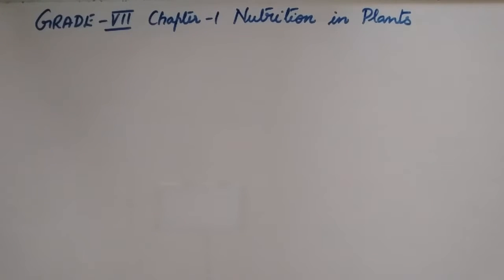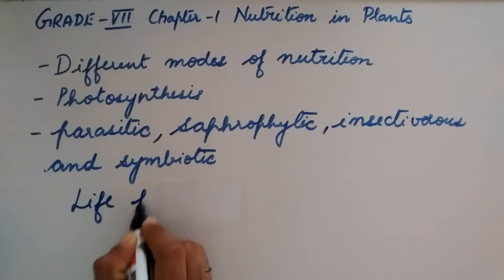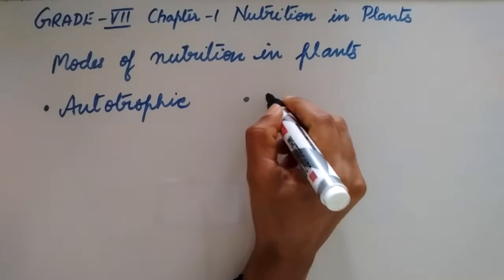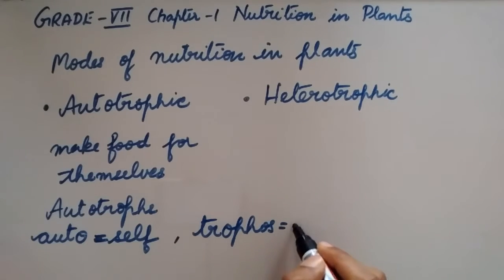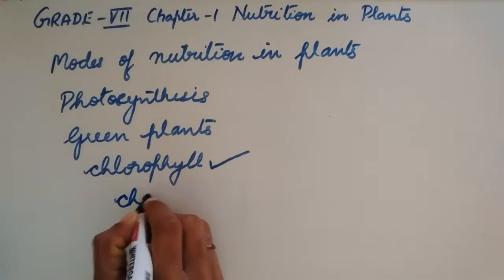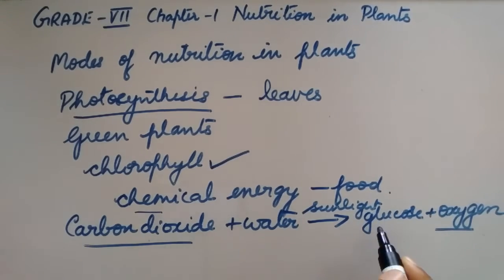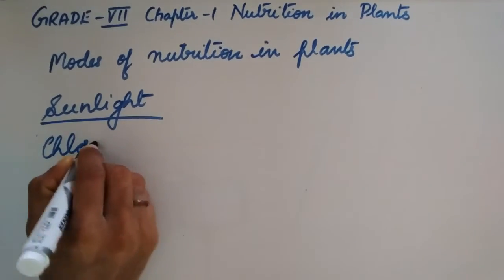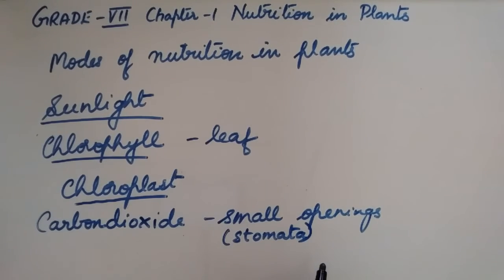Grade 7 Chp 1 Nutrition in plants Part 1